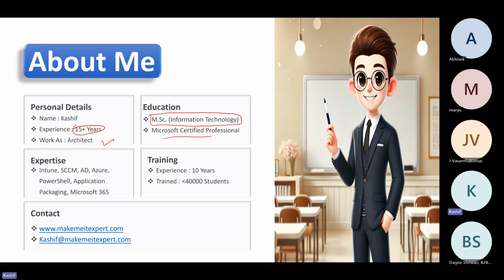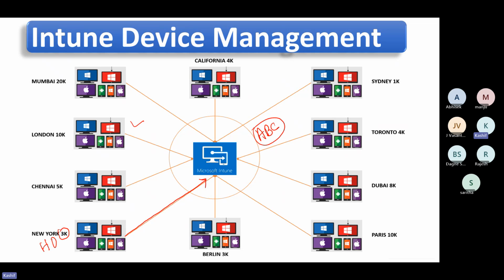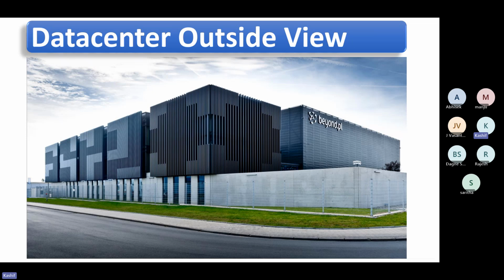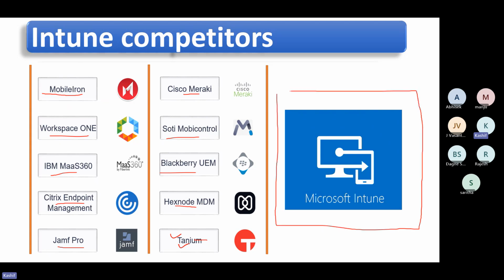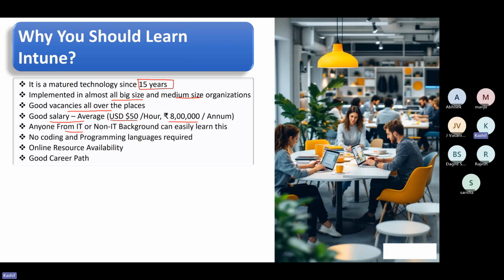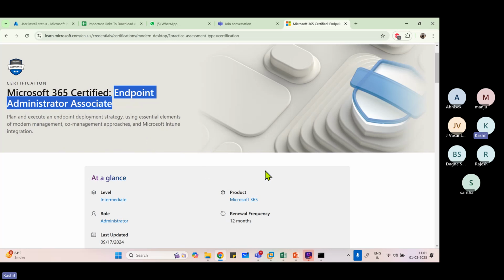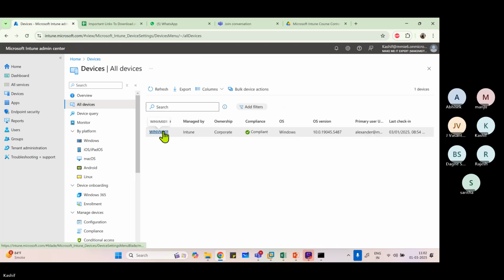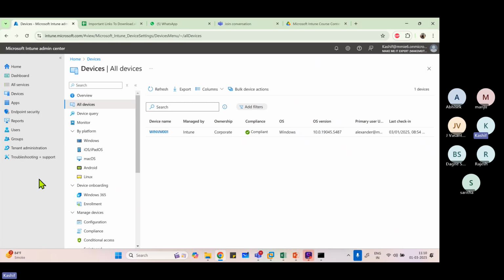Microsoft Intune Training For India And UK Students, Intune History, Lab Setup, MD102, MS365, Entra